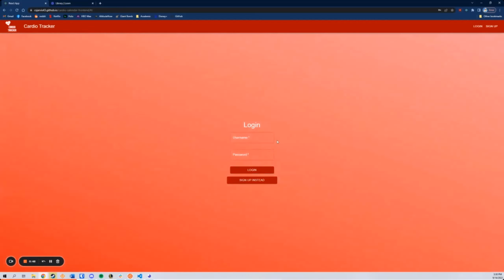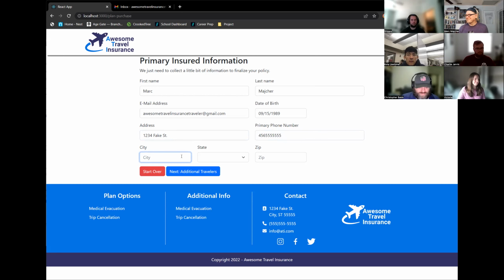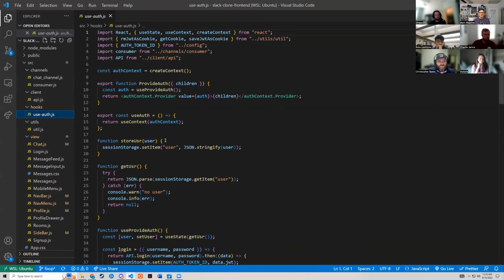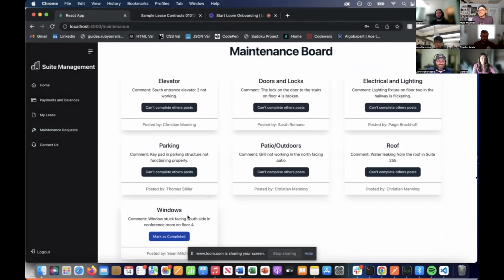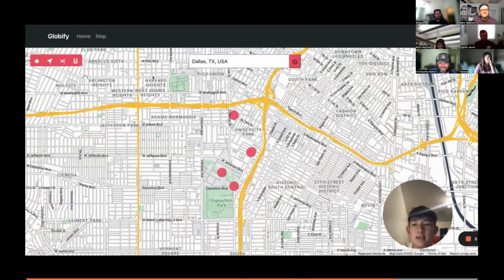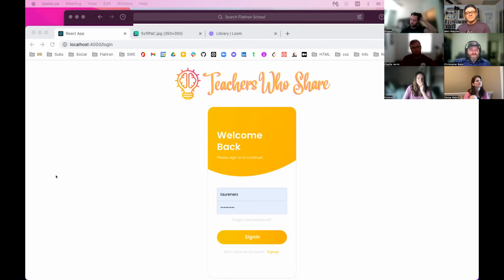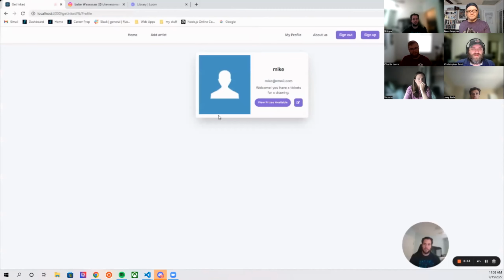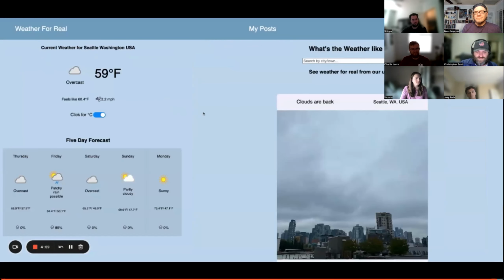WEST SE 060622 Final Capstone Project Presentations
Chris hendricks : HI DANNA
Danna Waltz : hiya old fam!
Shippy : if you're not first you're last!
Christopher Babb : I'm having a bit of trouble hearing the audio from the video
Marc Majcher : ^^^
Shippy : do a voiceover!
Lauren Erxleben : I am as well, I'm wondering if sharing the audio when you screen share instead of having the audio come from your speakers?
Christopher Babb : Is that the problem? Is the audio in a feedback through his mic on his speakers?
Danna Waltz : shld someone unmute & tell him or just bear w
Shippy : I can mostly hear it fine it's just quiet?
Kota Ueshima : ye i can hear its just a lil muffled
Danna Waltz : yeah same
Danna Waltz : nice job Charlie!!!
Chris hendricks : awesome!!!
Joey Faris : Great work!!!
Kota Ueshima : looks awesome!
Christopher Babb : Woo, nice job! Very cool functionality
Shippy : great job Charlie
Charlie Jarvis : thanks yall!
Lauren Erxleben : Super cool Charlie!
Danna Waltz : dang, babbers. this is impressive
Charlie Jarvis : Samwise gamgee
Danna Waltz : no gramma, stay home
Lauren Erxleben : Styling is awesome! All from Bootstrap?
Shippy : thank you Marc for providing your credit card info
Chris hendricks : LOL
Marc Majcher : 😄
Joey Faris : Impressive!
Kota Ueshima : looks hella professional
Victoria : looks great!!
Lauren Erxleben : Very impressive!
Charlie Jarvis : very professional
Chris hendricks : AWESOME CHRIS!!
Christopher Babb : Thank you all!
Charlie Jarvis : very cool chris!
Lauren Erxleben : So cool you took on a challenging project, nice job!
Zion Miller : super cool!
Shippy : awesome!
Joey Faris : good work!
Danna Waltz : intimidating & so good
Christopher Babb : Such a cool idea. Seems super difficult
Justin Myers : Great job!
Kota Ueshima : looks super complicated
Kota Ueshima : congrats!
Christopher Babb : Sounds good
Lauren Erxleben : I like the collapsable menu!
Charlie Jarvis : looks very nice!
Danna Waltz : hopefully sean is a senior swe
Charlie Jarvis : cuz of that rent? lmao
Danna Waltz : yeah shit
Lauren Erxleben : The lease page is an awesome idea! I always had to hunt through emails to find it
Charlie Jarvis : CSS looks awesome joey!
Shippy : awesome job joey!
Chris hendricks : it looks so good!
Kota Ueshima : that was great
Christopher Babb : Sexy UI
Danna Waltz : love the recording idea too, stealing
Lauren Erxleben : super cool, very user friendly
Joey Faris : Thanks everyone!!
Yesenia Follingstad : you have to choose share sound when you share your screen!!
Yesenia Follingstad : (pretty sure)
Marc Majcher : ^^^
Shippy : there you go
Charlie Jarvis : sick stuff kota
Christopher Babb : Kota, very impressive
Danna Waltz : crazy cool
Shippy : Amazing job Kota!
Lauren Erxleben : Love this, amazing!
Justin Myers : Awesome app!
Joey Faris : good work kota!!
Chris hendricks : what map api is that?
Victoria : great job kota!!
Chris hendricks : it look s awesome kota
Kota Ueshima : thanks guys!
Shippy : rip?
Charlie Jarvis : think your screen is frozen lauren
Shippy : I'm not seeing it?
Victoria : i dont think we are seeing the correct screen lauren!
Charlie Jarvis : I love all your logos/visual stuff!
Christopher Babb : The UI is awesome. Nice styling
Chris hendricks : it looks so good lauren!
Shippy : logos/visuals are awesome
Joey Faris : looks awesome!!!
Victoria : Looks awesome lauren!
Christopher Babb : I guess I'm the only person that didn't make a video lol
Shippy : zip it charlie
Charlie Jarvis : i didn't say nothing man 😅
Danna Waltz : loved seeing you all — excellent job on all your hard work! 3 gotta split
Charlie Jarvis : good to see you danna!
Christopher Babb : Bye Danna! Good seeing you
Shippy : great seeing you Danna!
Joey Faris : Good work shippy!!
Lauren Erxleben : Bye Danna! Thanks for coming!
Christopher Babb : Nice Ship! I was too scared to work with the stripe api
Chris hendricks : looks awesome shippy
Lauren Erxleben : The Stripe was soo cool!
Charlie Jarvis : great stuff!
Kota Ueshima : looks really cool
Christopher Babb : It's so nice there! I'm sick of 100 degree weather
Lauren Erxleben : The social feed is really awesome!
Charlie Jarvis : ^^
Christopher Babb : Impressive Victoria. Lots going on!
Charlie Jarvis : good stuff!
Shippy : Awesome job!
Joey Faris : Great work victoria!!
Kota Ueshima : i really like the idea and it looks great
Chris hendricks : AWESOME VICTORIA
Shippy : Great work everyone!
Charlie Jarvis : Good work to everybody indeed!
Chris hendricks : ^^^
Christopher Babb : We are the champions!
Lauren Erxleben : Everyone is so impressive 🙂
Christopher Babb : Victoria's project was so amazing because I was her Project Manager
Chris hendricks : how many apis
Chris hendricks : did you end up using
Chris hendricks : so good
Chris hendricks : everyone
Victoria : i used the google search bar API and then a weather api